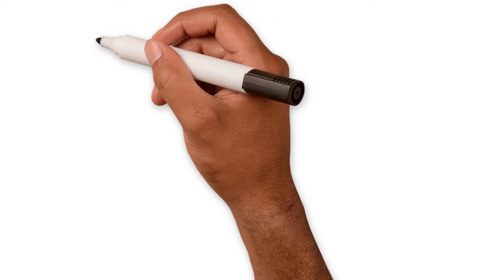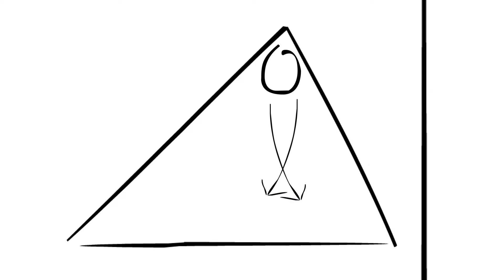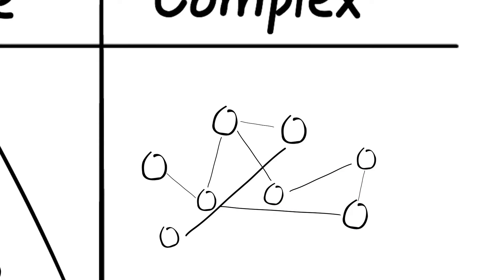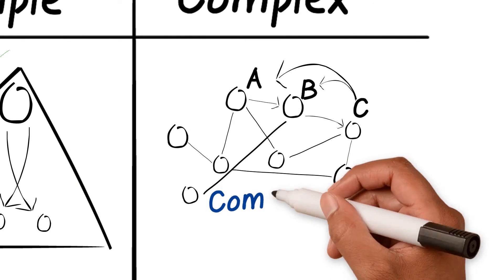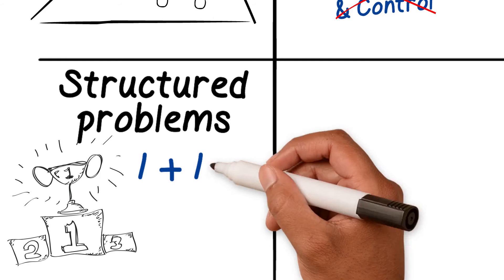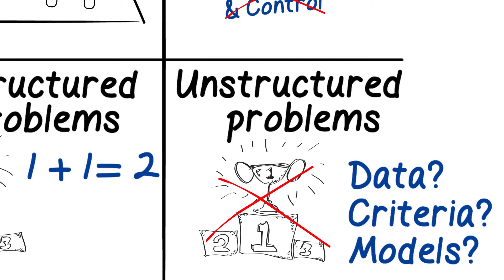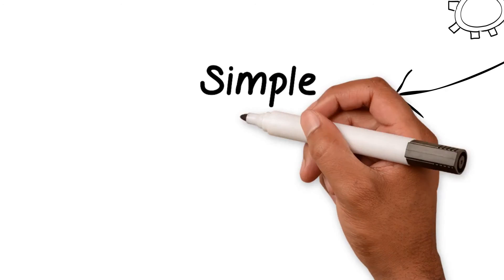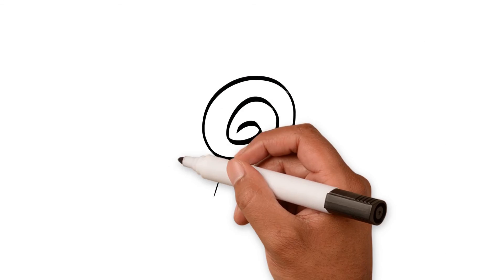DelftX_ProLfE101x_2017_Week_0_The_Complexity_of_our_World